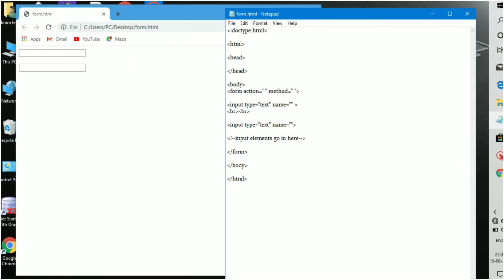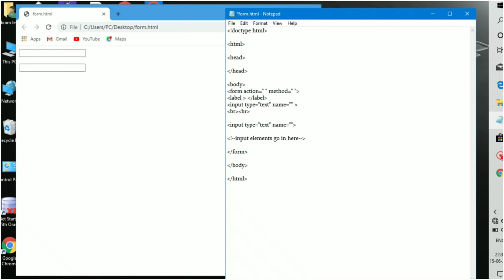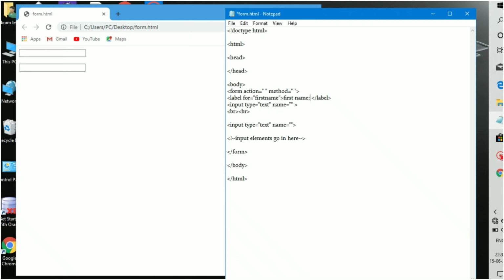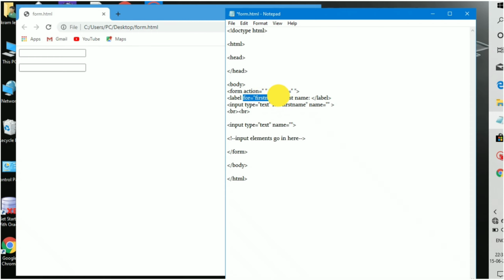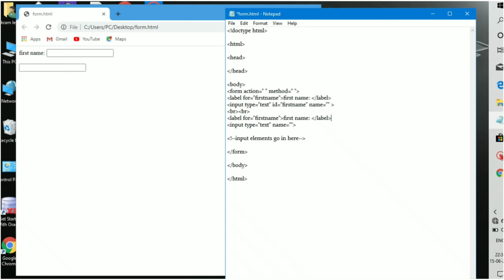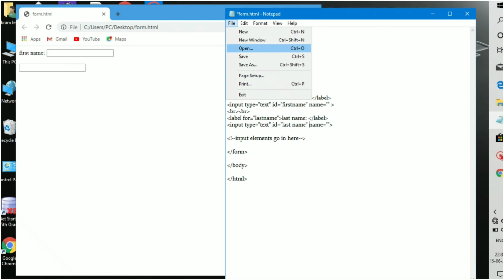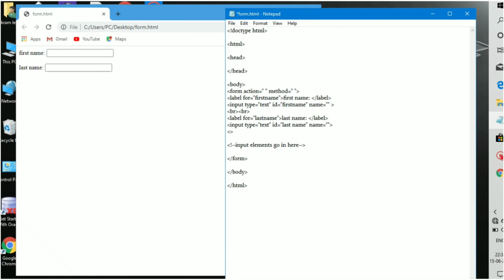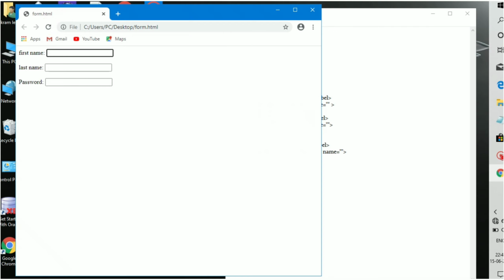HTML Tutorial for beginners-Part#19-Add label to text box.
hii frnds.
we will learn how to add label to text box in html.